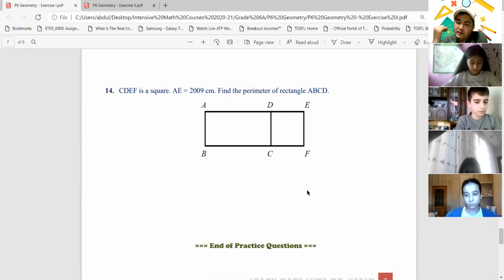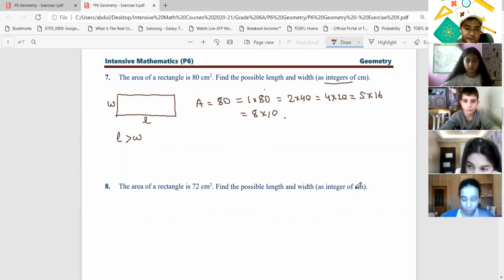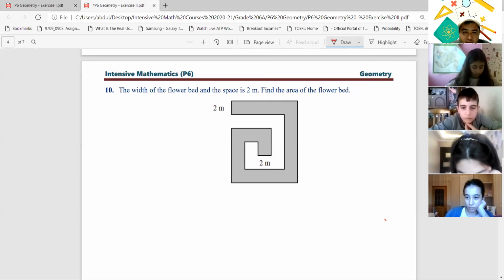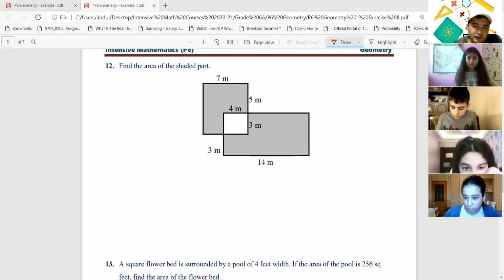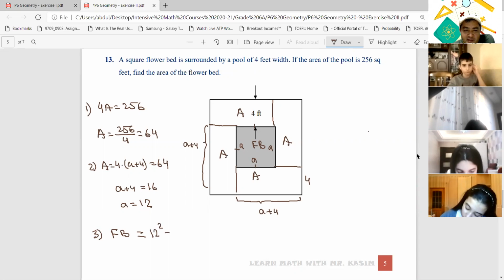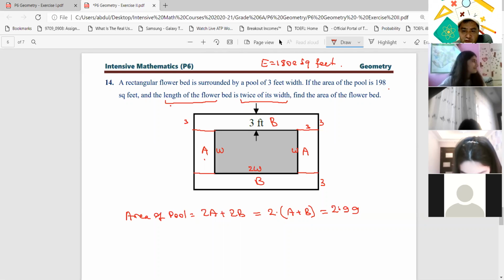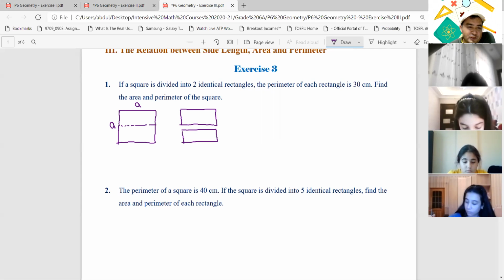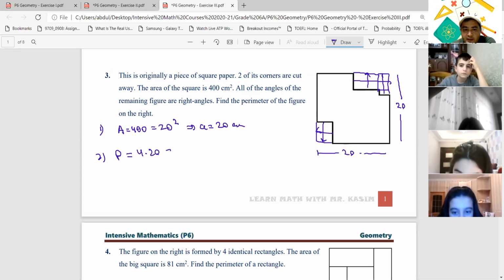G6A 2021-02-11 Geometry